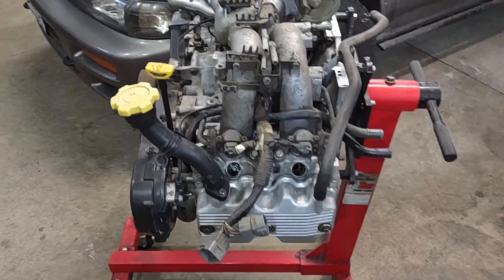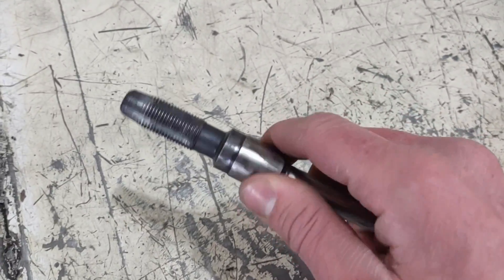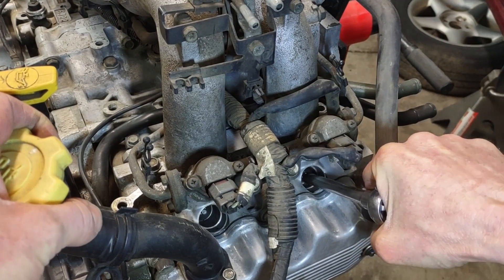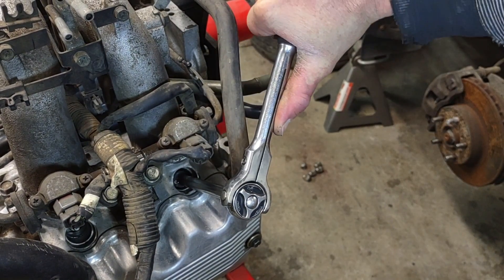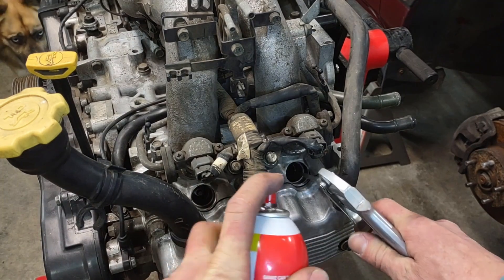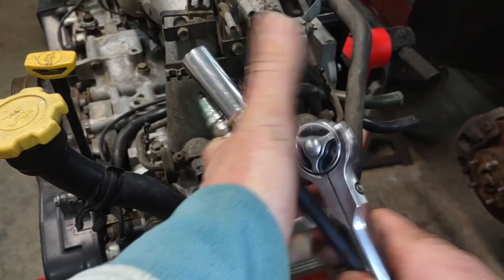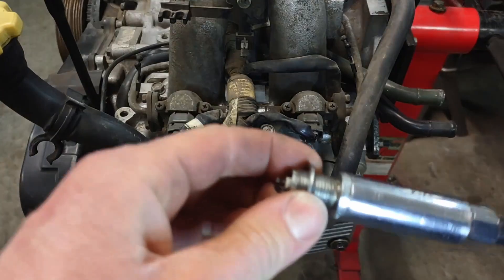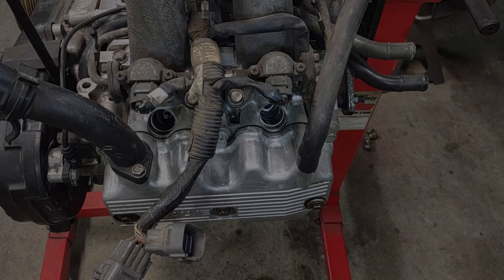Subaru stripped spark plug thread repair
How to use a spark plug repair kit to cut new threads into a cylinder head and install a threaded insert, This repair is being done on a Subaru EJ22 engine but the procedure is the same on other engines with aluminum heads.